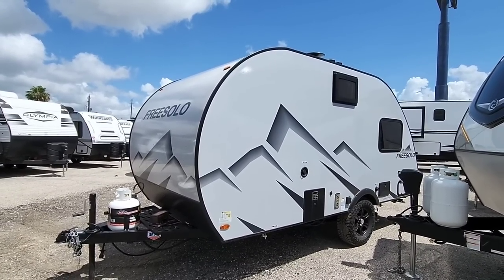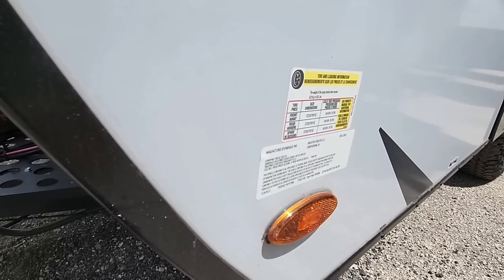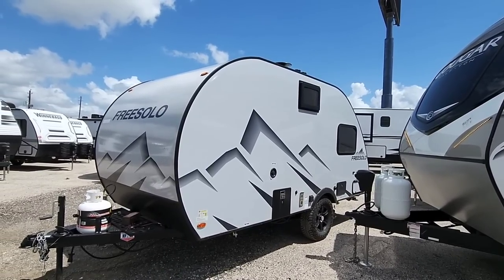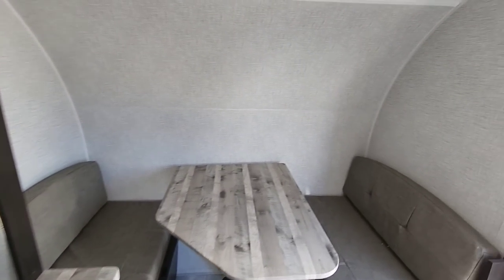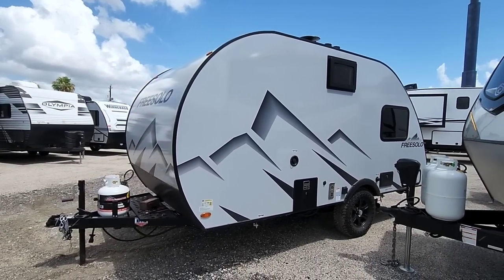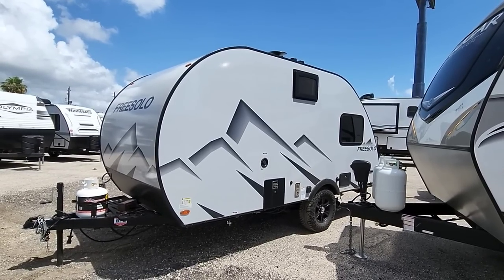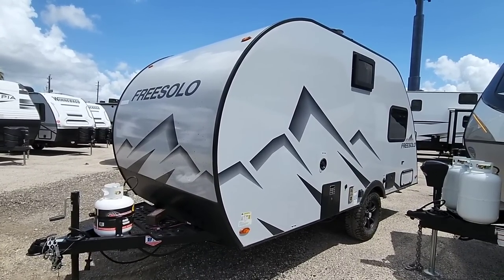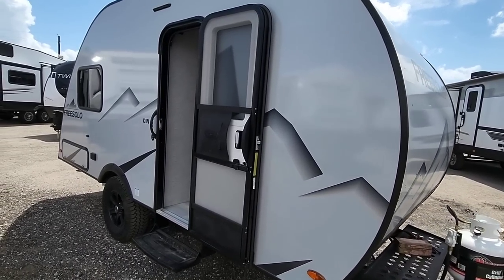This Compact RV could be PERFECT! I WANT TO HELP! Freesolo DIN